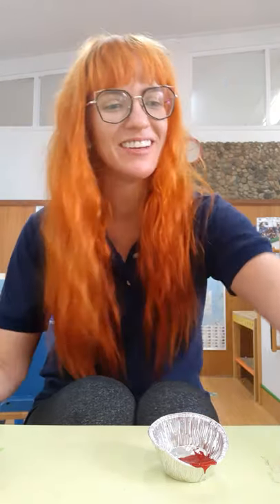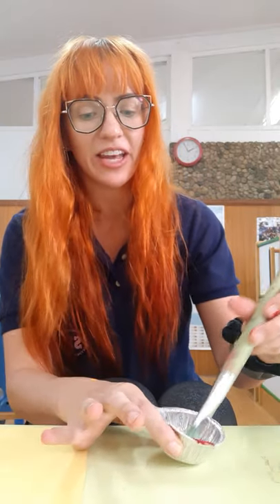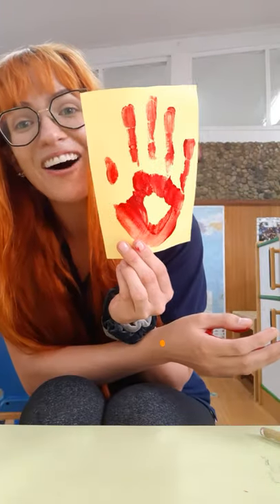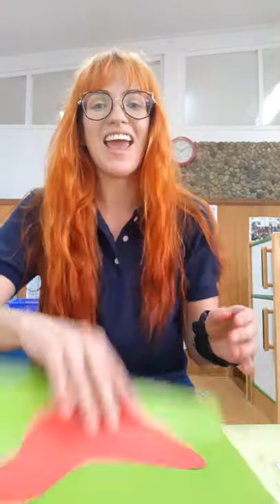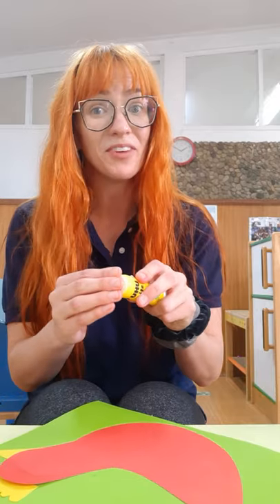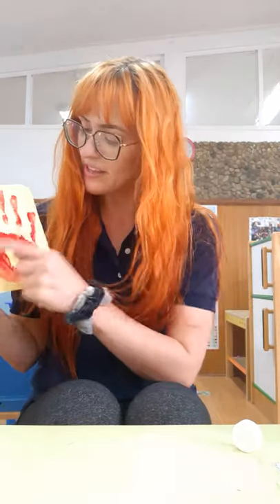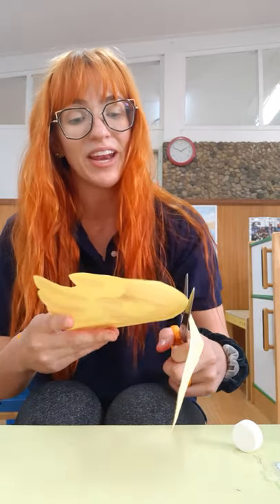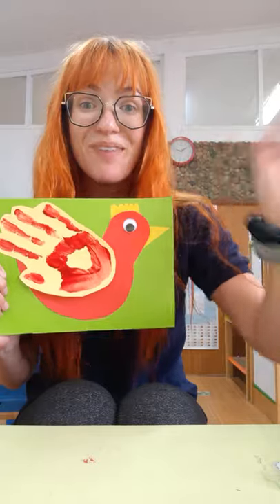Bluebirds: Art: Handprint Little Red Hen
Miss Tinsley makes a Little Red Hen using her handprint for a chicken wing! Painting your hand is so fun and tickly. Be careful not to get too messy!